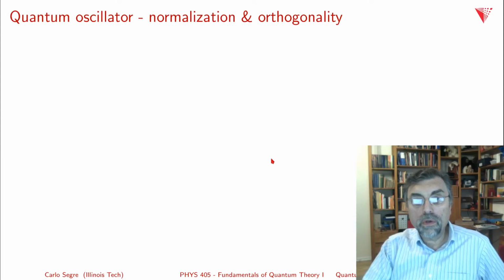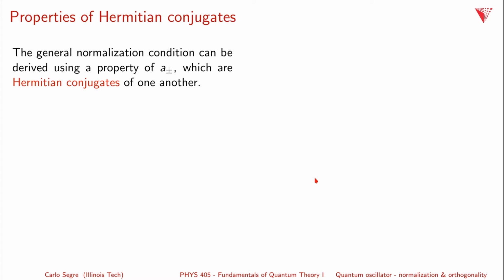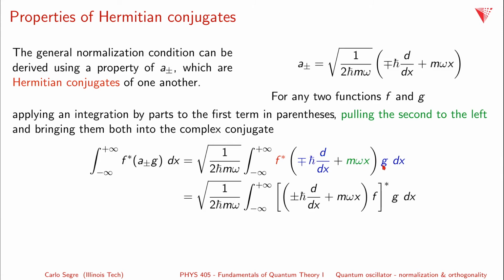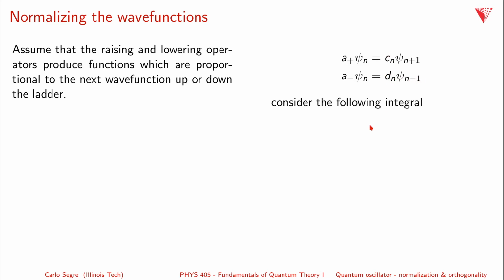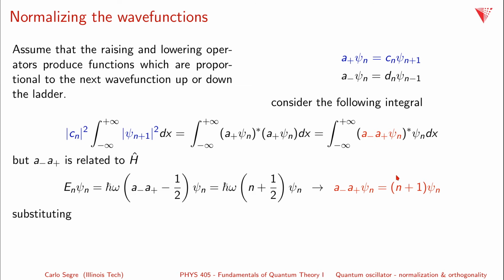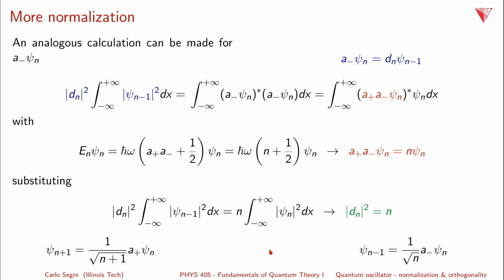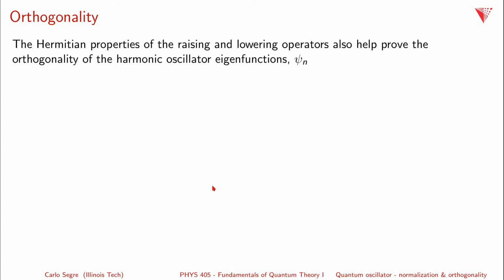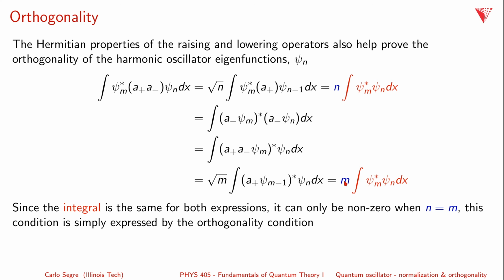2.06 Properties of the harmonic oscillator solution